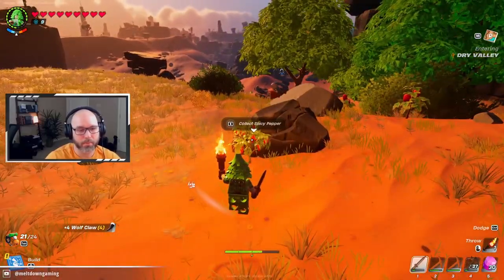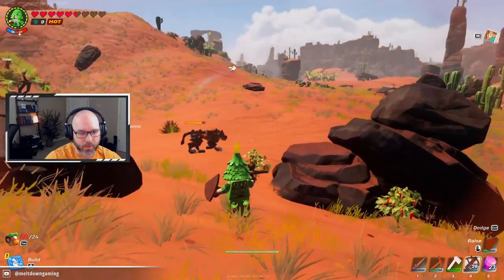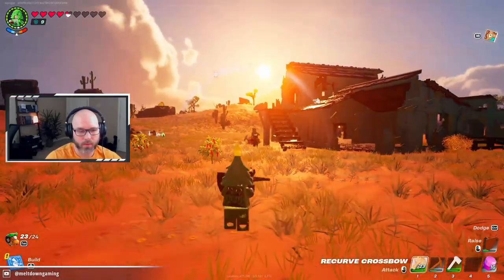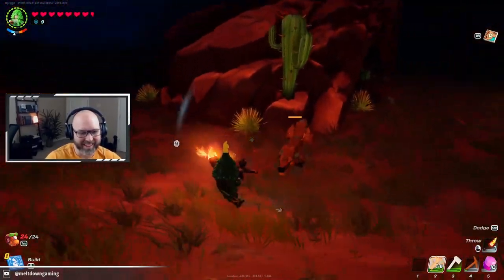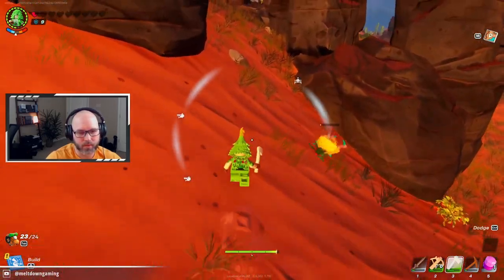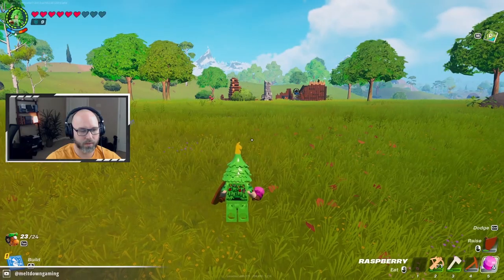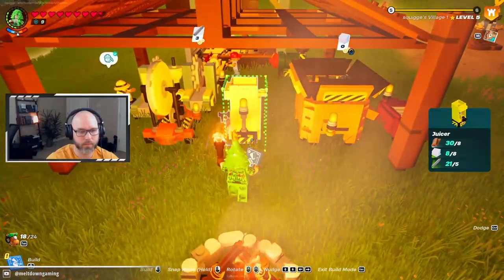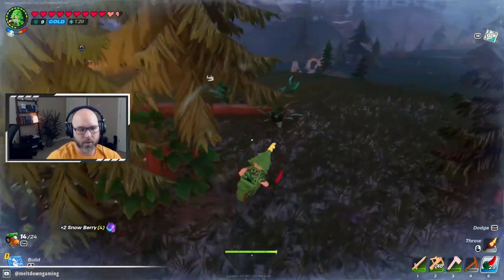We're Heading to the Desert Biome in Lego Fortnite - Episode 3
Let's hit the Desert Biome in Lego! We're continuing our quest into the Lego Fortnite world and our next adventure takes us into the desert biome. This is the natural progression into the next tier of loot so you won't want to miss this episode.

Trust me, you won't want to miss a single moment!